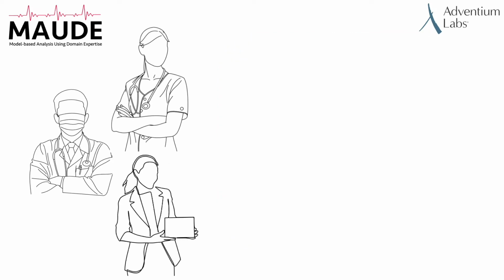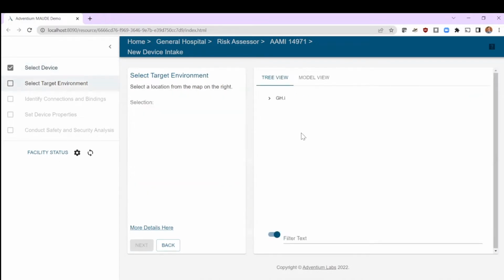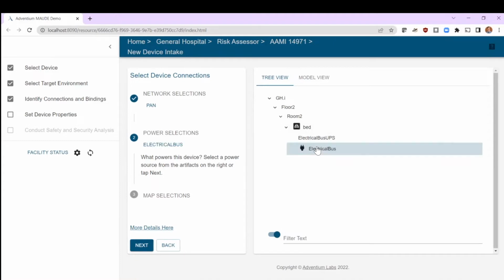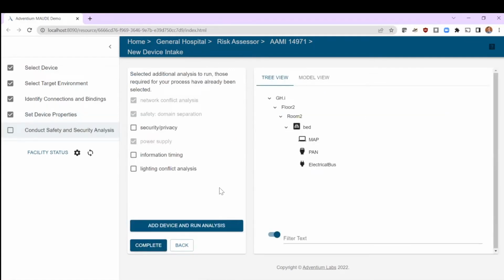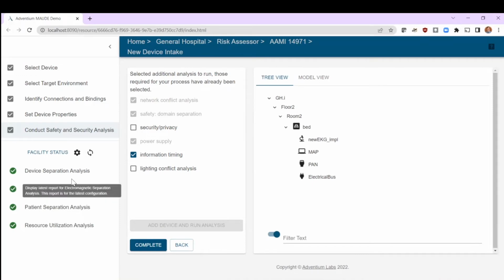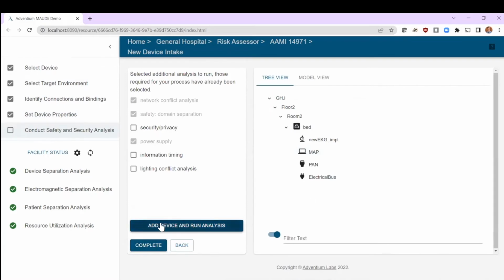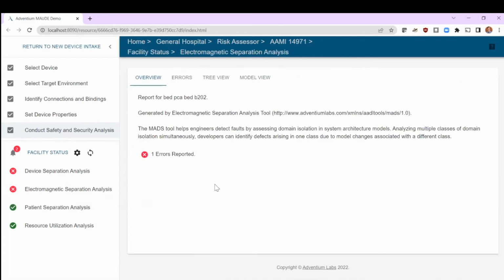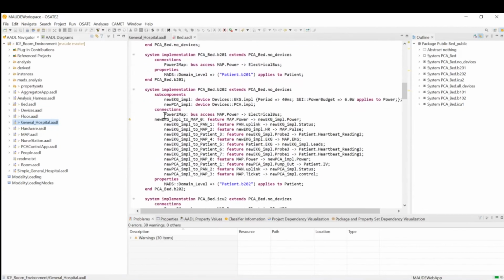How to Design Safe and Secure Networks of Medical Devices: MAUDE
MAUDE simplifies the design and analysis of complex systems, such as networks of medical devices in a hospital, to create safe and secure systems that balance properties such as power usage, network capacity, processor speeds, and data protection.

MAUDE is built to be used by a wide range of stakeholders -- from IT security specialists to healthcare providers themselves.

This video includes a demonstration of  how MAUDE can be used to manage devices in a hospital setting.

This work is supported by the US Army Medical Research and Development Command under Contract No. W81XWH21C0063.